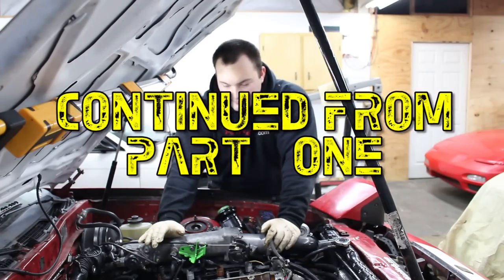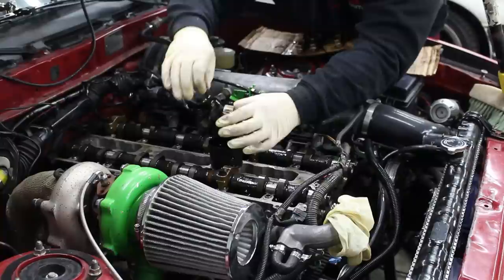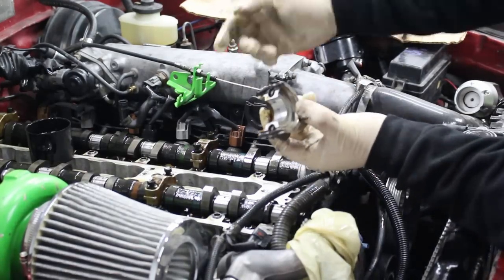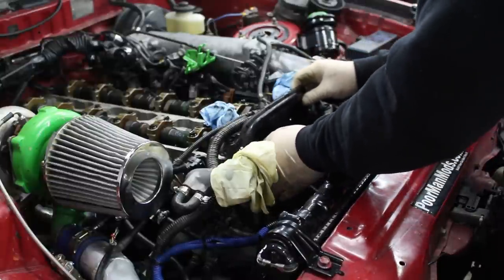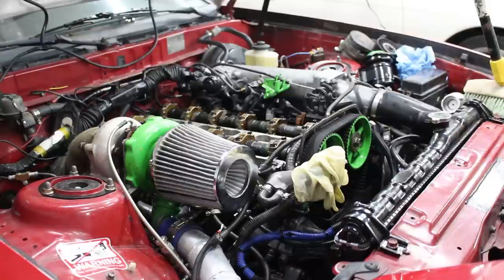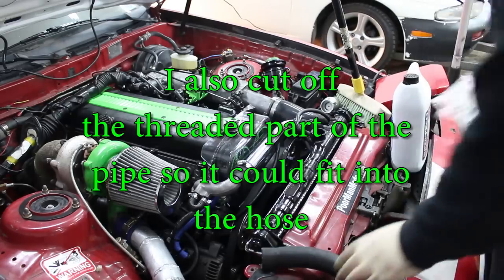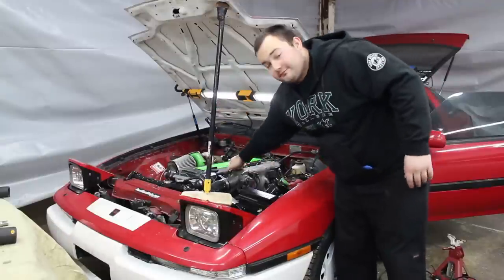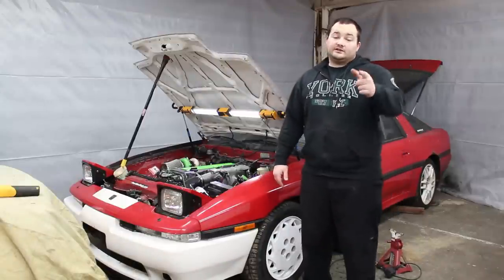Drift Missile Build pt 9 | Camshaft Upgrade | Timing Belt Change | 1JZGTE 2JZGTE Supra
Freddy and Travis finish the process of upgrading the OEM camshafts in the 1jzGTE MKIII Supra to Brian Crower 264 camshafts, and also change the timing belt.
1JZ Timing belt